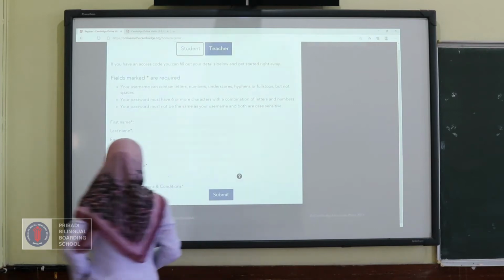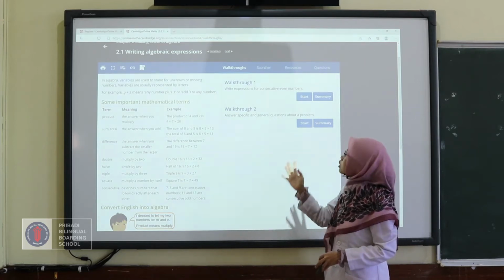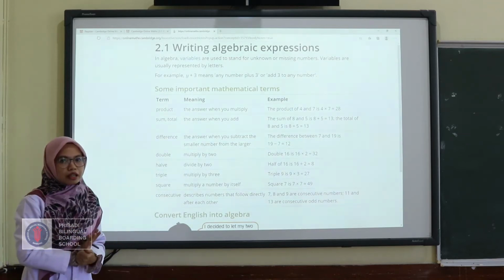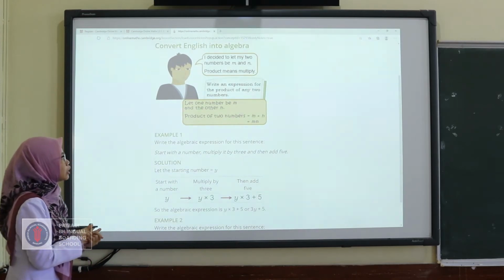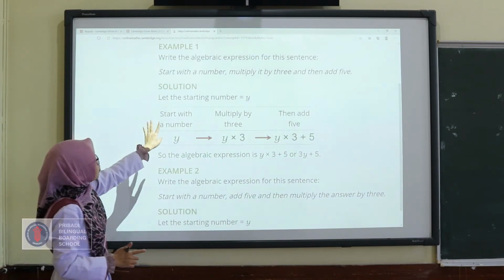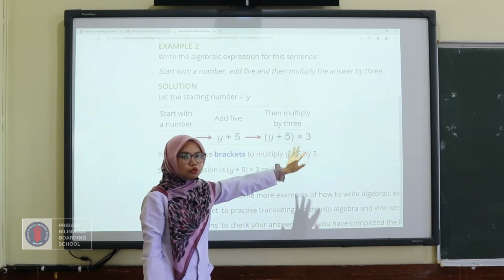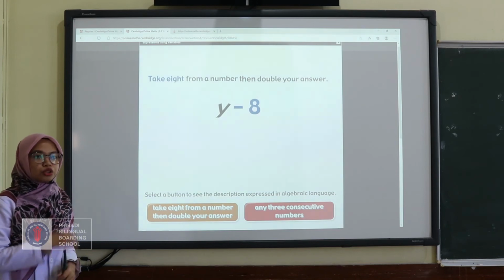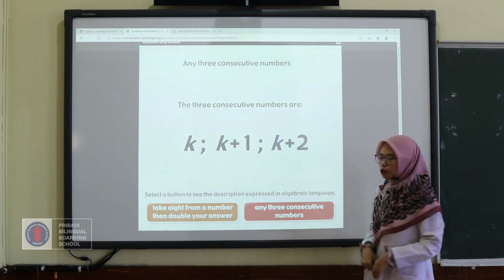Ms. Tessa - Mathematics - Grade 9 - Writing Algebra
Topic : Writing Algebra